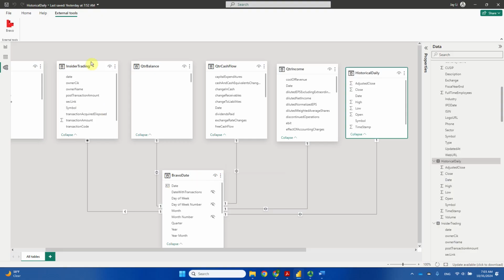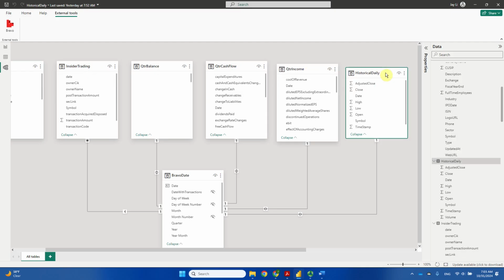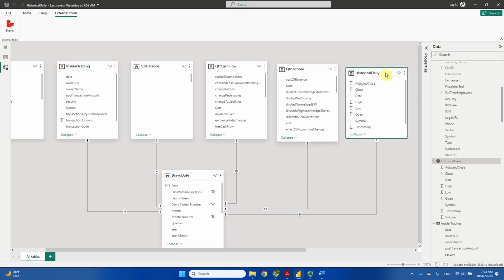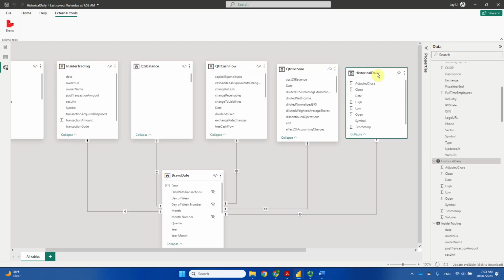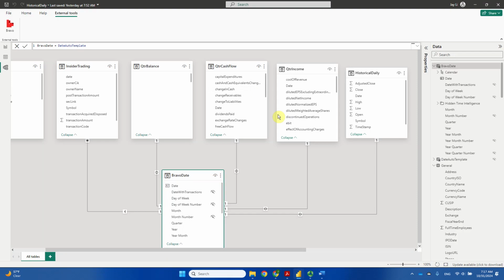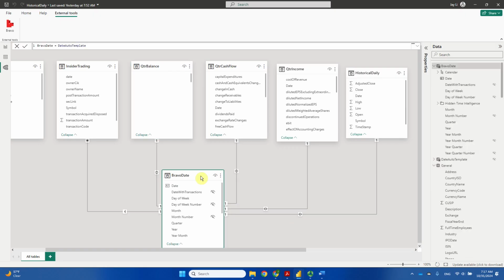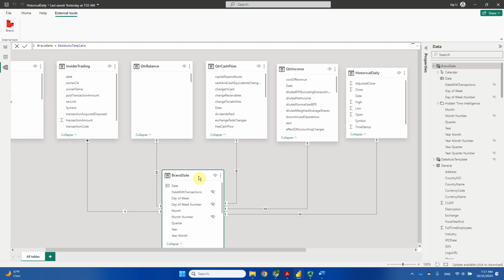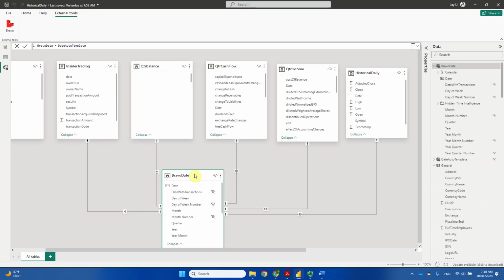PBI 15.09 Relationships - Fact Table vs. Dimension Table